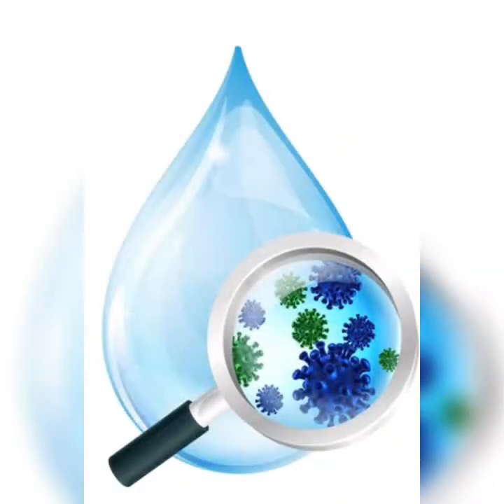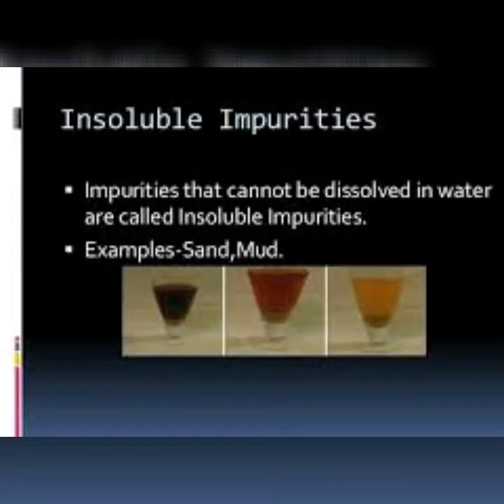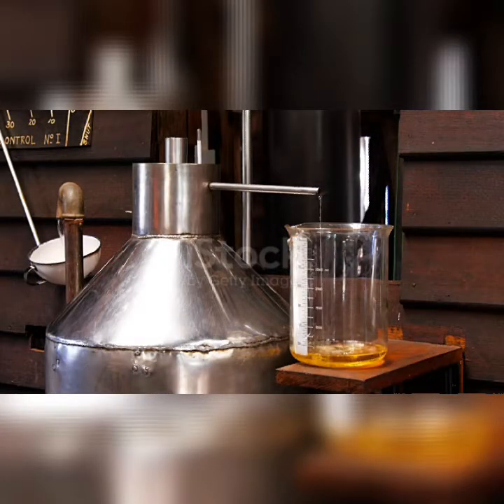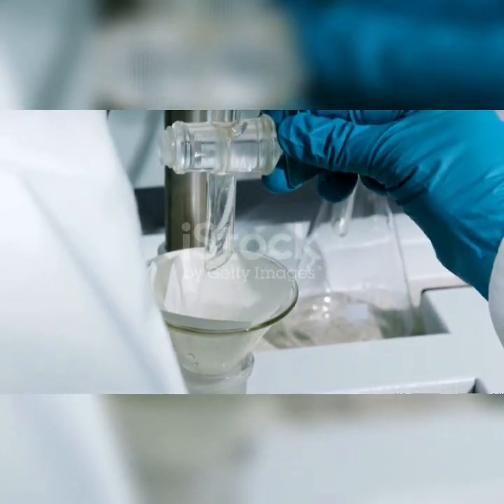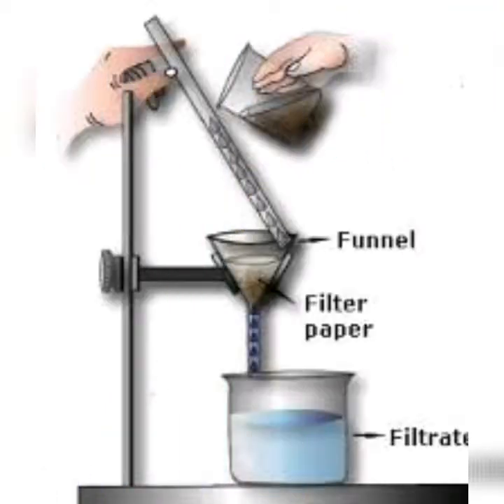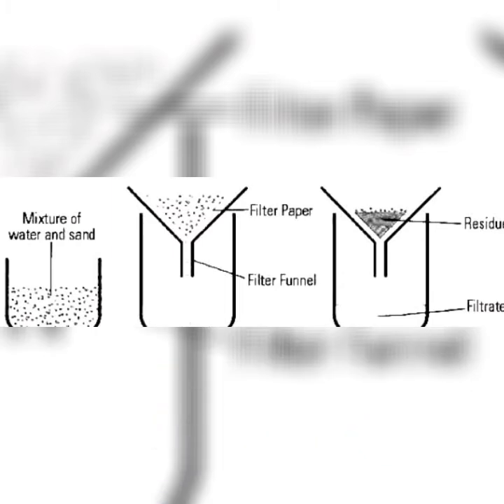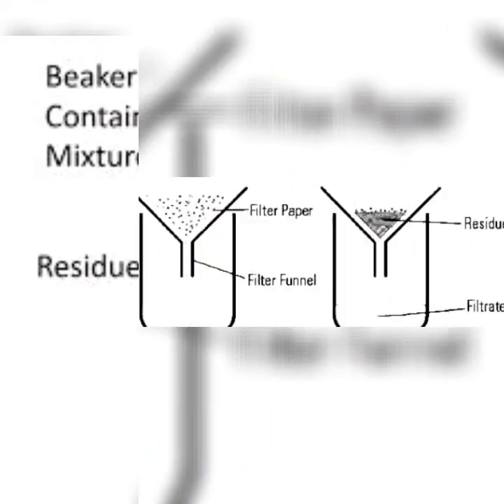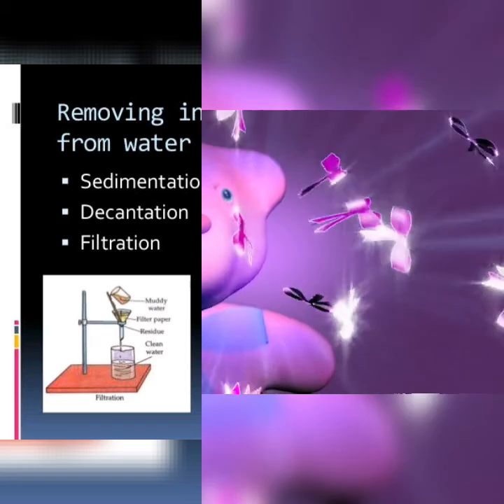Removing Insoluble Impurities from water Std-V Science - by Farheen Naaz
sedimentation#decantation#filtration